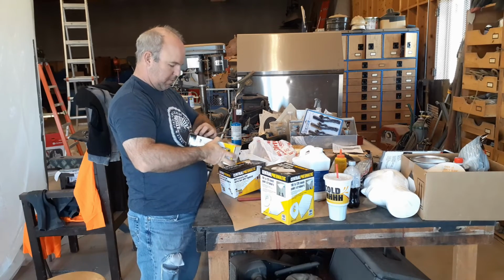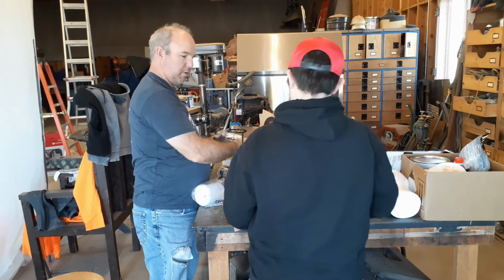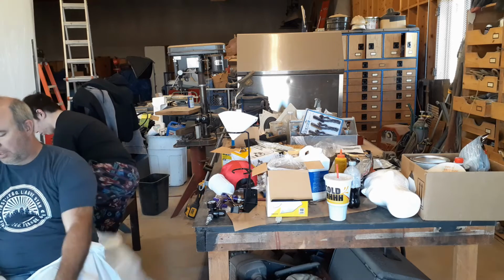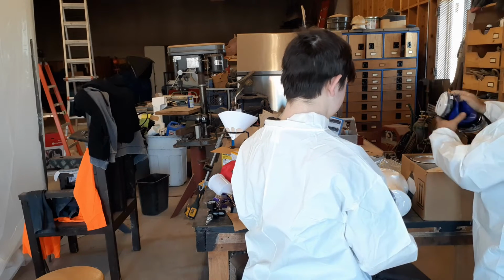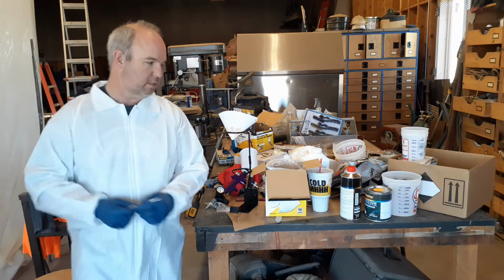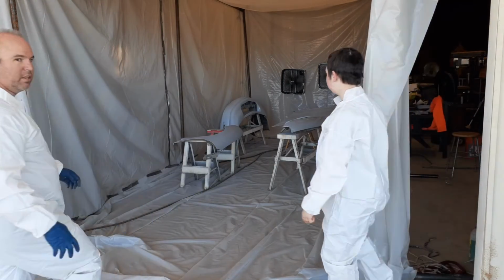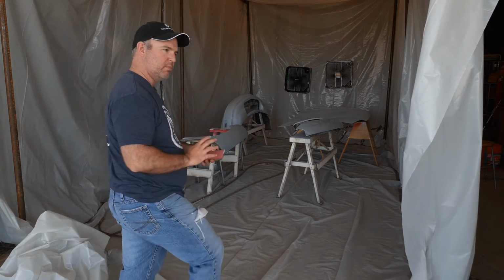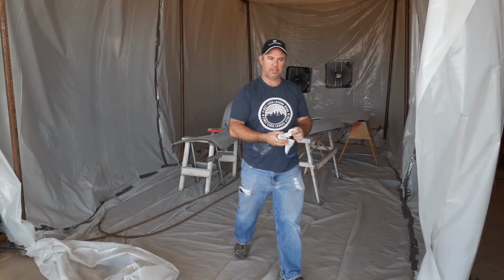Lumina Primer Part 2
Finishing putting on the Primer on the 1999 Chevrolet Lumina